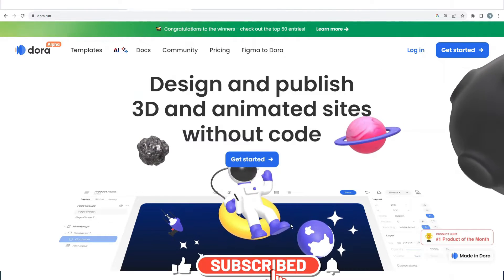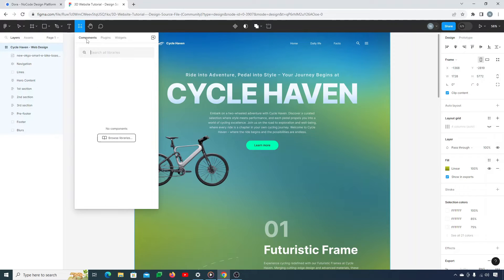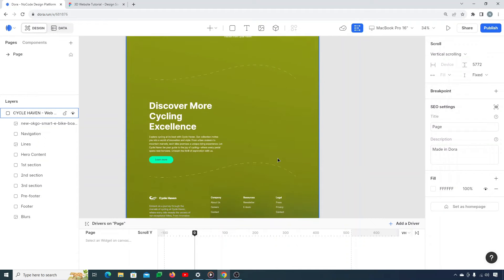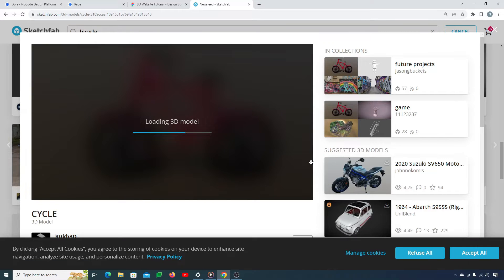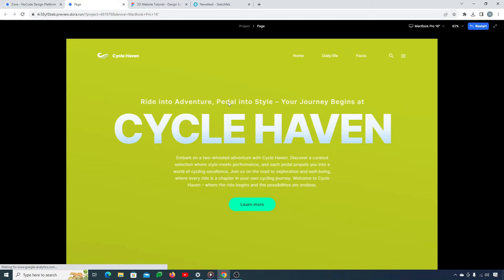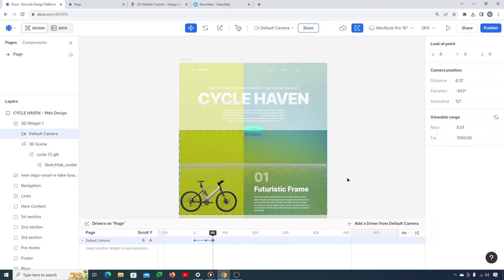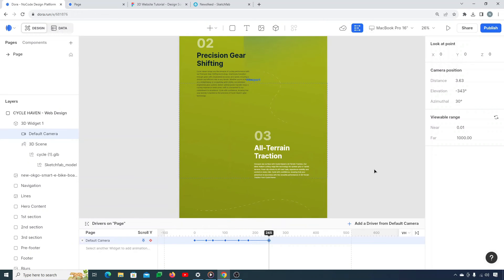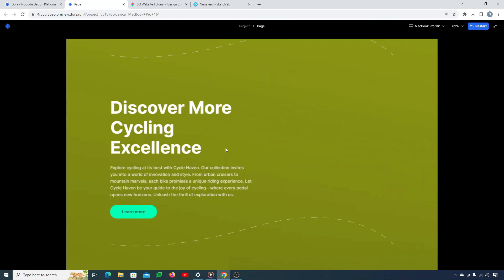Create 3D websites with no coding Needed!! Dora and Figma tutorial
In this tutorial our instructor from skillcurb.com will be go over an amazing platform which lets you Design and publish stunning 3D & animated websites effortlessly, without the need for coding.